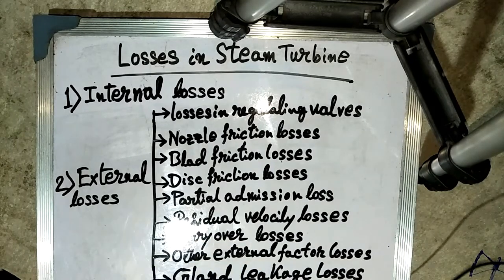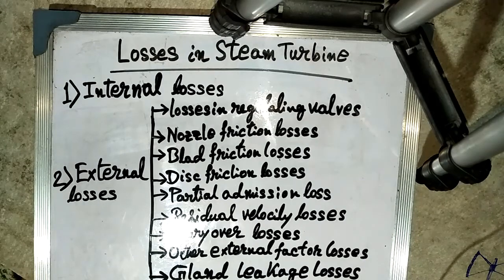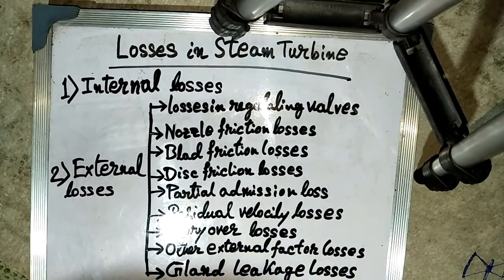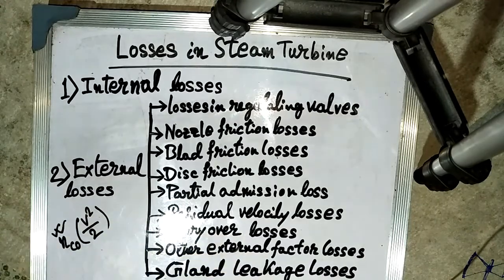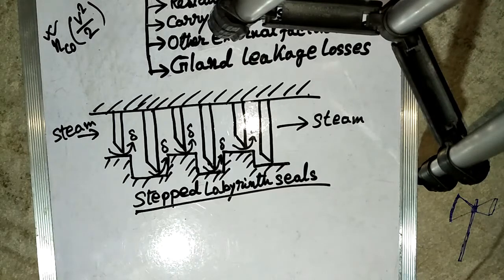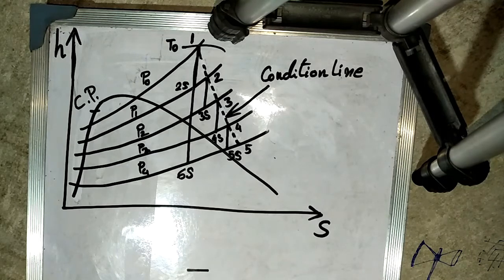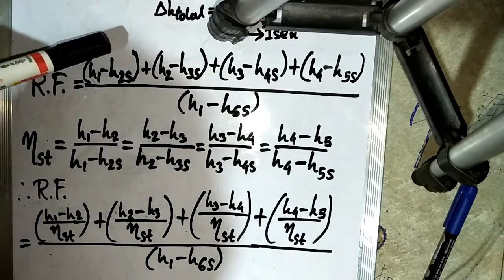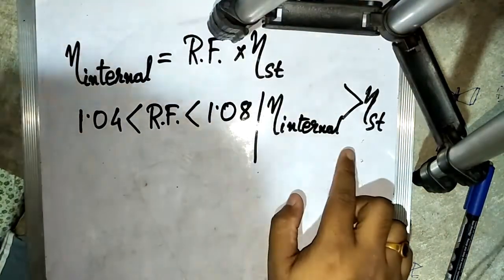STEAM TURBINE_LECTURE-7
STEAM TURBINE LOSSES, REHEAT FACTOR AND CONDITION LINE.